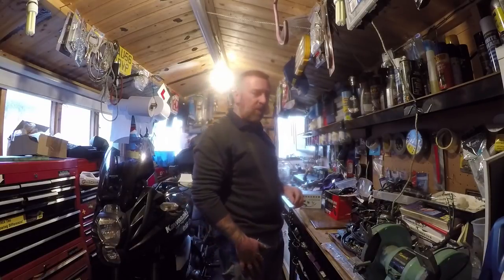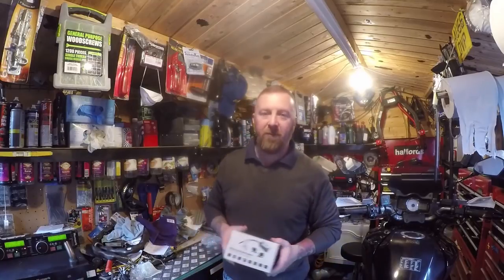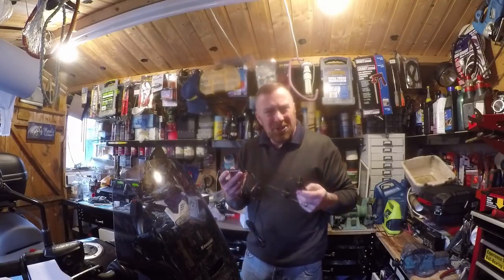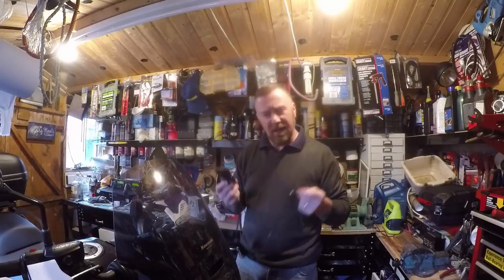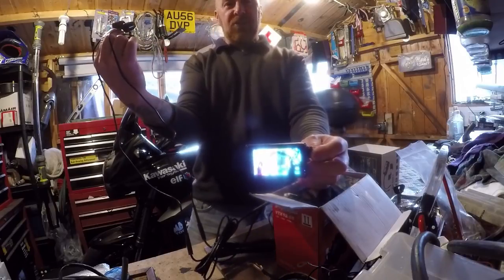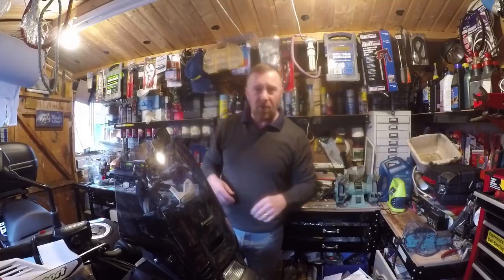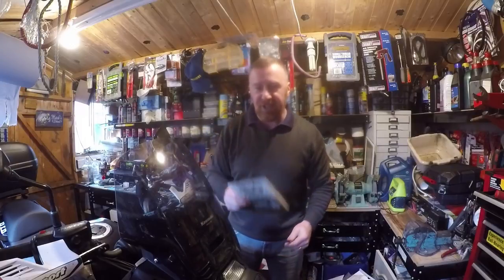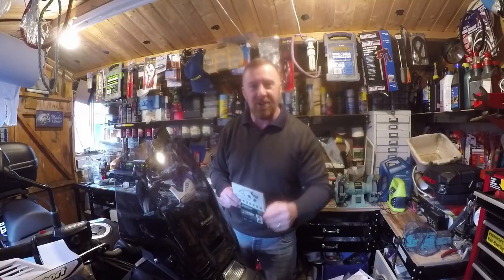MOTORBIKE DASH CAM REVIEW ARE THEY ANY GOOD MARK SAVAGE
A LOOK & TEST OF THIS DASH CAM FOR MOTORBIKES